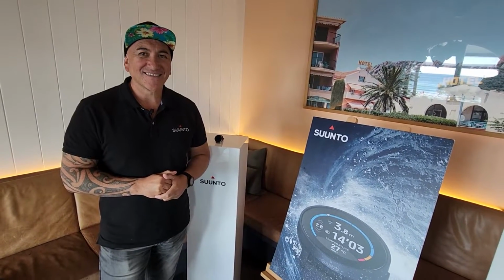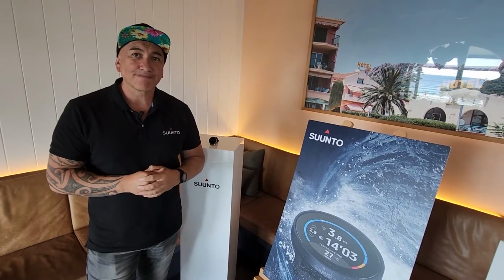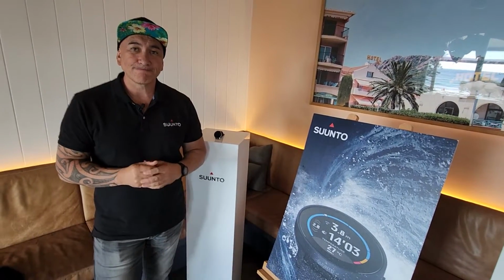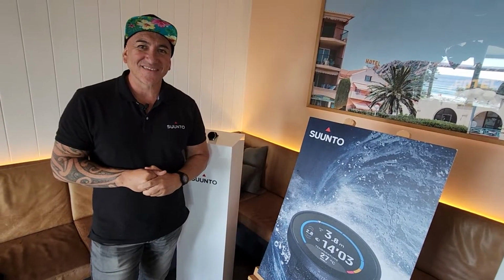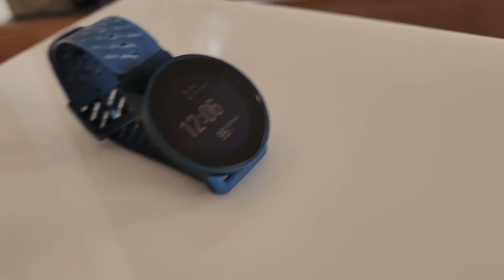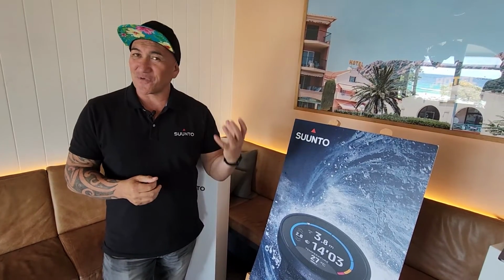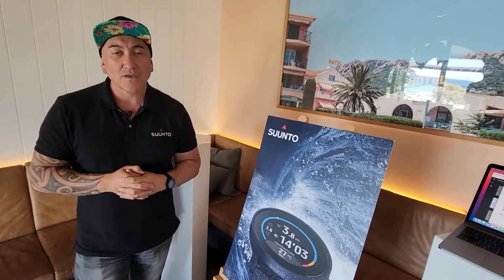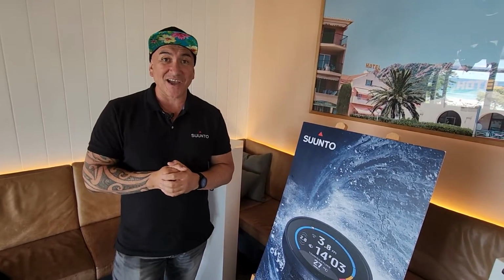Suunto 9 Peak Pro Interview with Head of ANZ, Damian Commane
Sports watch maker Suunto has just released a new version of its top of the range Suunto Peak 9 range. It’s the Suunto 9 Peak Pro, which features increased power, battery life, build quality and more. While it can be used as a wellness watch, fitness tracker or smartwatch, it’s best viewed as one of the best sports watches of 2023. Chris Stead caught up with the Head of Suunto ANZ, Damian Commane, to learn more about the Suunto Peak 9 Pro.

(I’m sorry the audio quality is below standard. We were both wired up with a mic, but the connection broke at the camera and it didn’t capture properly. I’ve done my best to rectify it in post-production.)